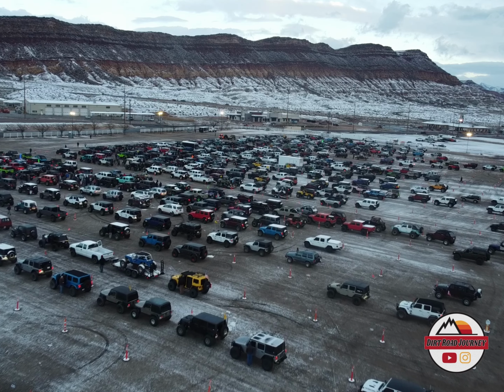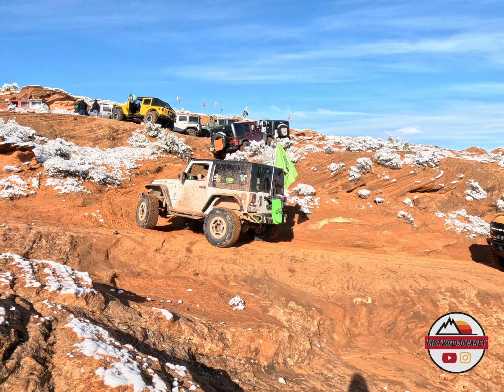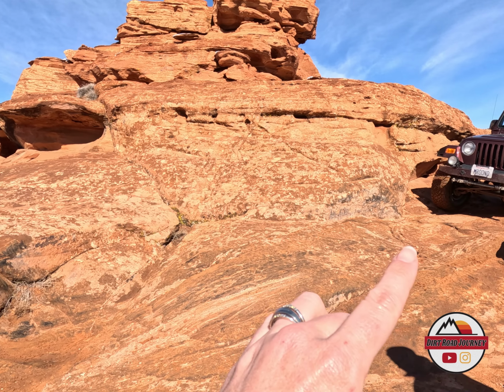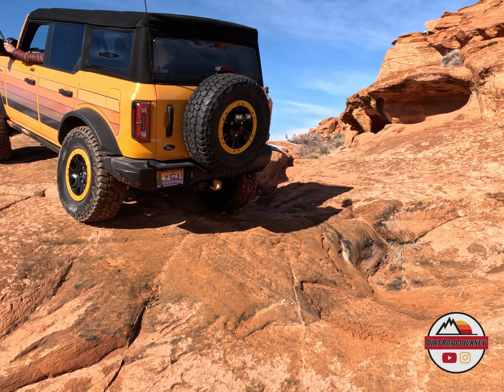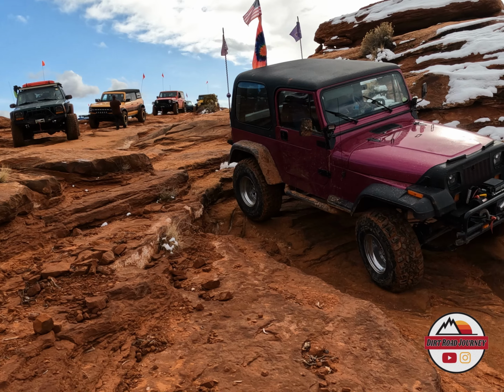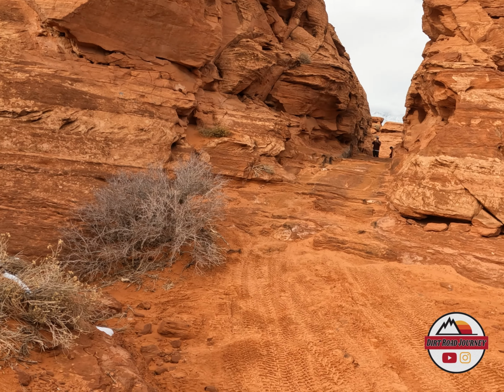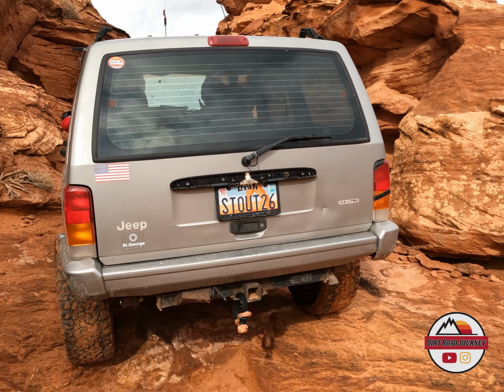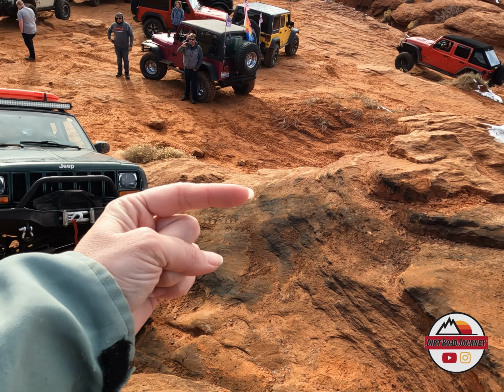Winter 4x4 Jamboree Bazzackwards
Winter 4x4 Jamboree 2023. We took on Bazzackward trail, which is rated a 5. Winter 4x4 Jamboree would like everyone to have at least 33"+ tires and lockers.